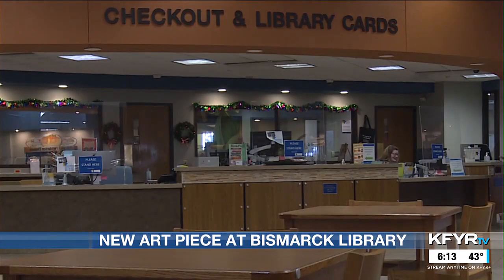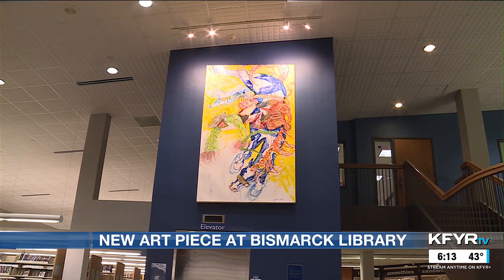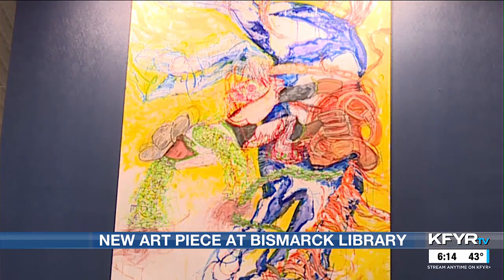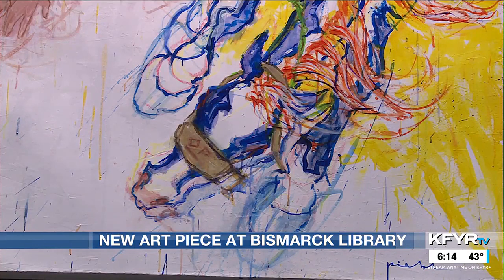Walter Piehl painting brightens Bismarck Library